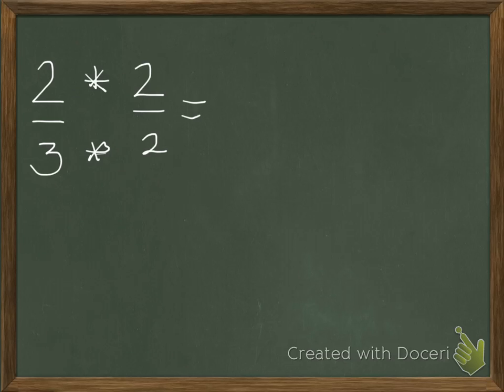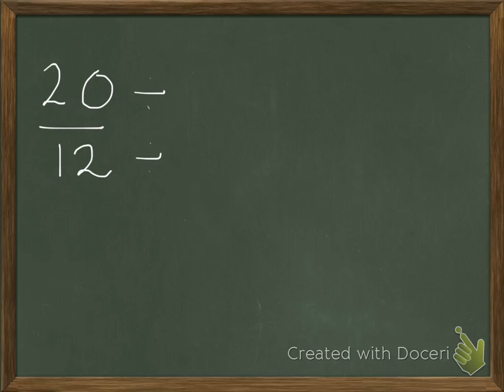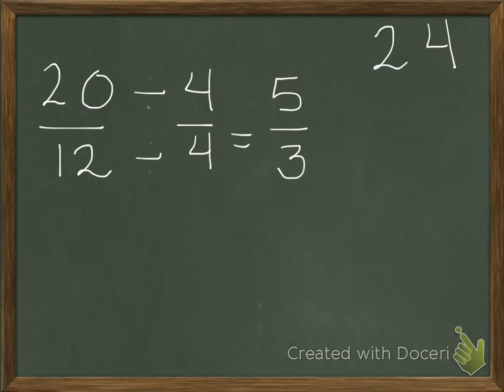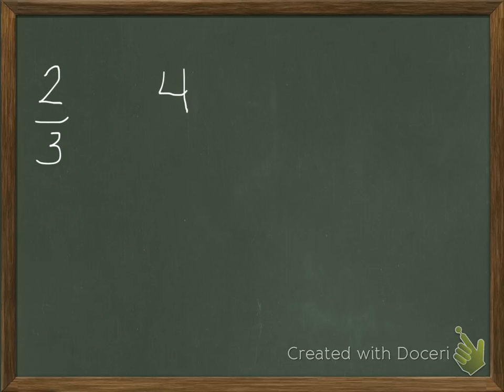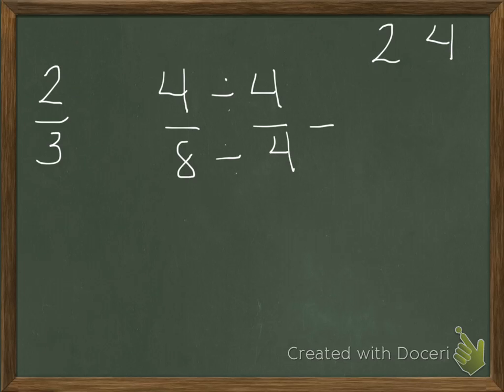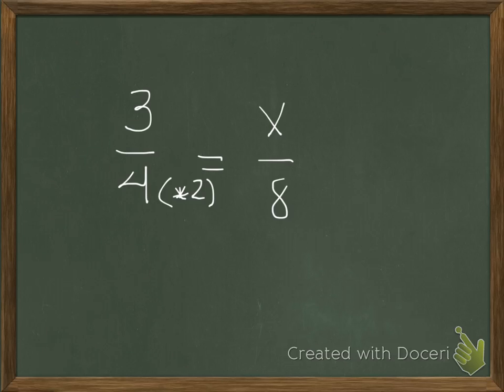8.1 Challenge Pages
Watch the video to answer any questions you may have on today's challenge pages. This video screencast was created with Doceri on an iPad. Doceri is free in the iTunes app store.